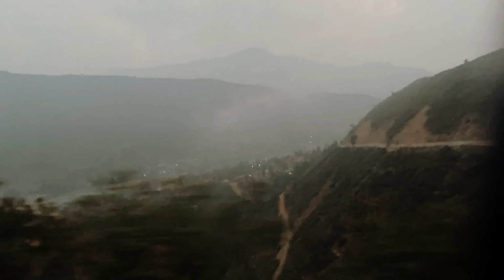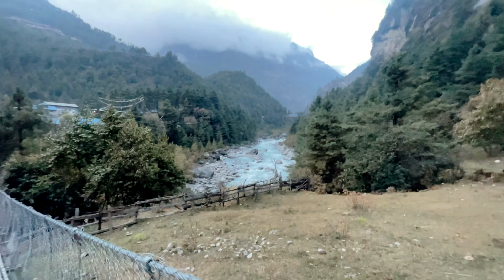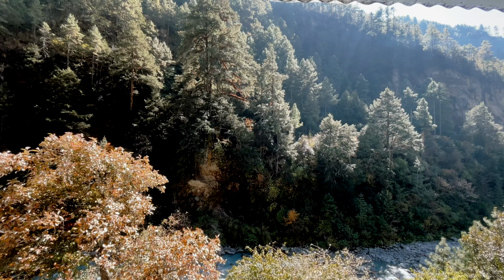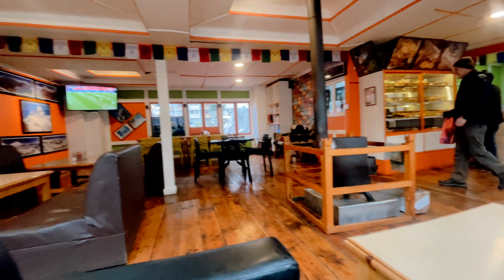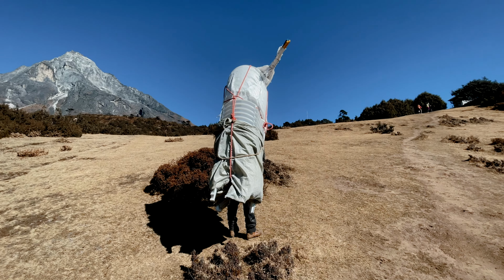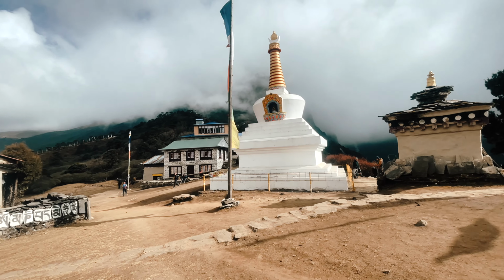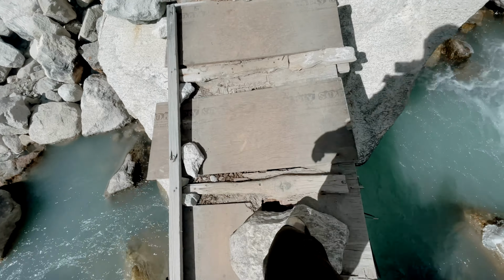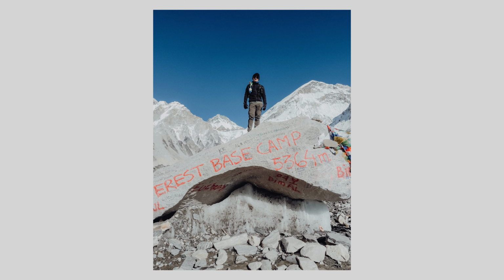Photographing Everest Base Camp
Documenting my experience photographing the Everest Base Camp Trek. I discus all I saw on the mountain.  Talk through some of the amazing photo opportunities and discuss the camera gear and lenses I brought.  I discuss my regrets and what worked well for the landscape.

Sony A7RIV
Sony 35mm GM f/1.4
Sony 70-200 GM f/2.8